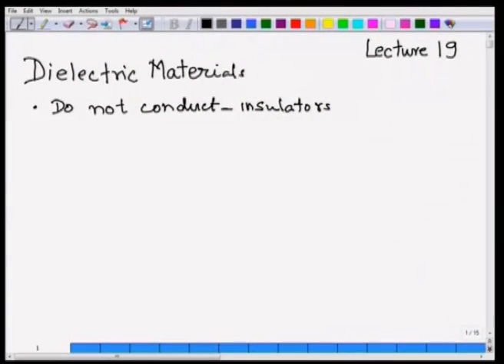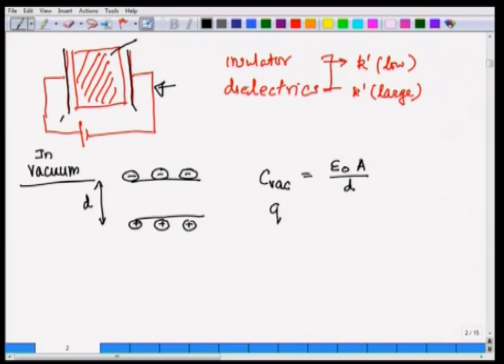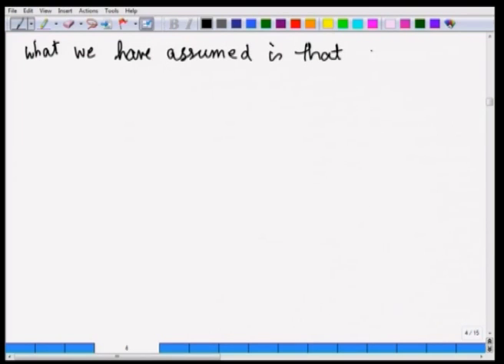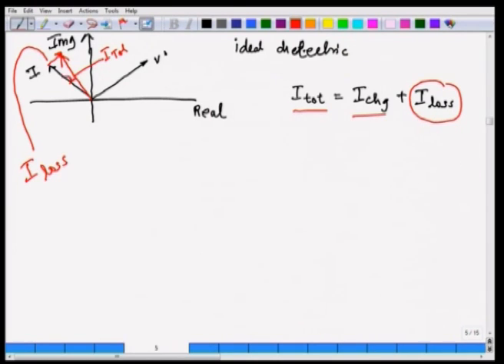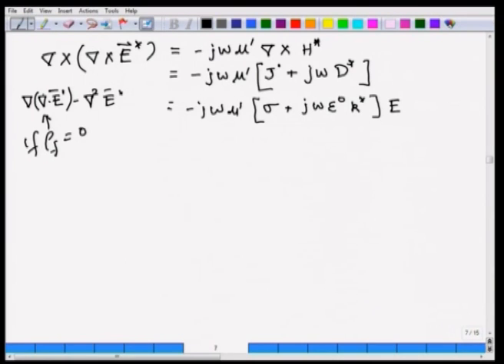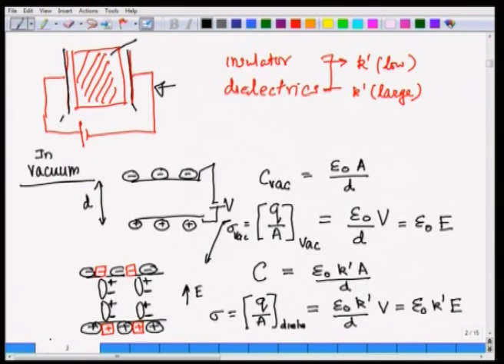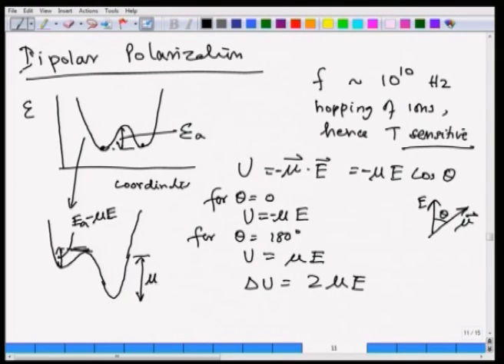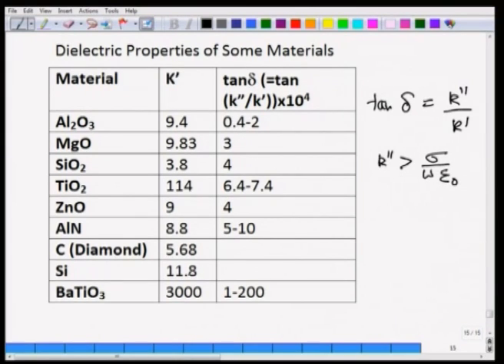Mod-02 Lec-19 Linear dielectric behavior